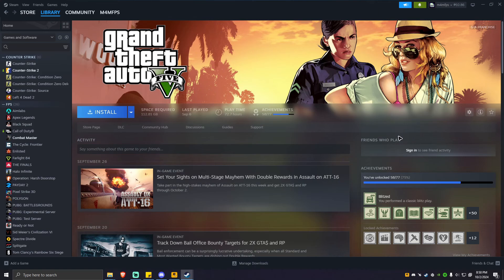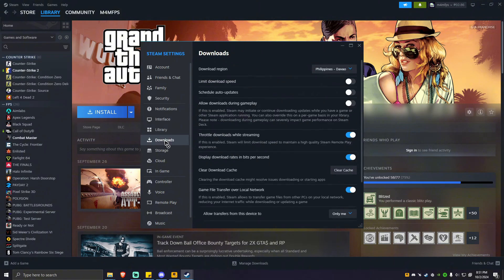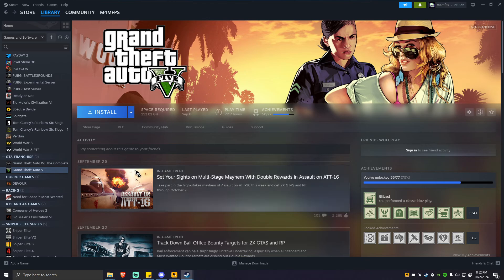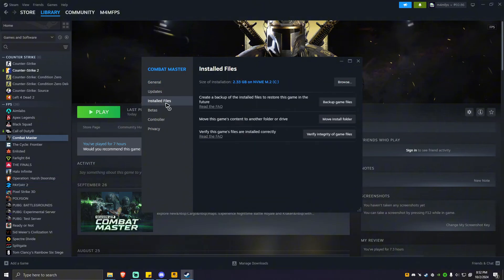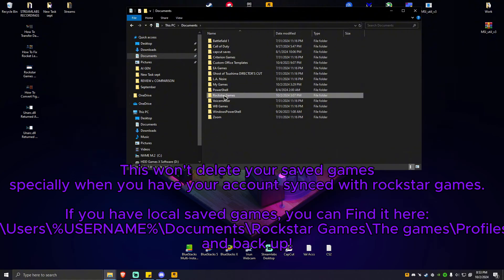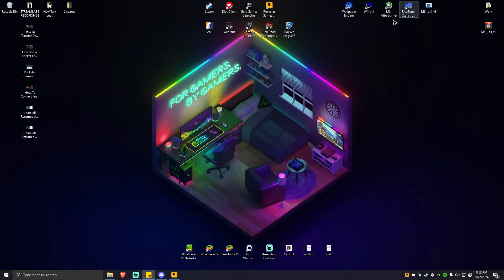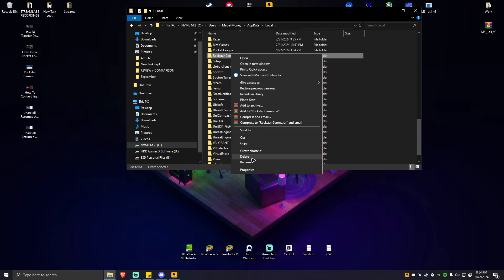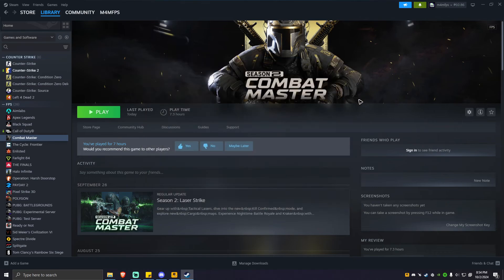How To Fix "Rockstar Games Launcher Failed To Initialize" Steam (2025)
Welcome in this video I will show you how to fix the steam error: "Rockstar games launcher failed to initialize".